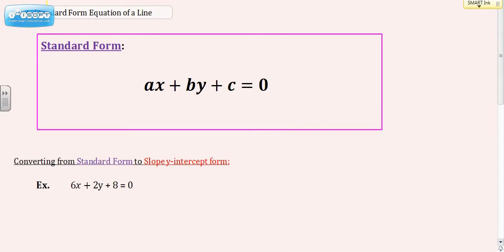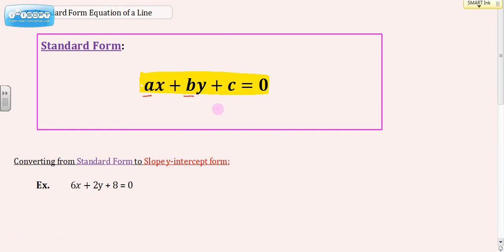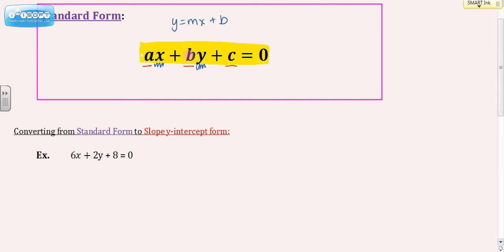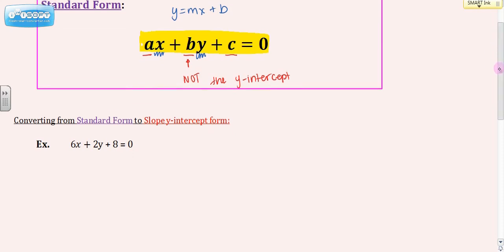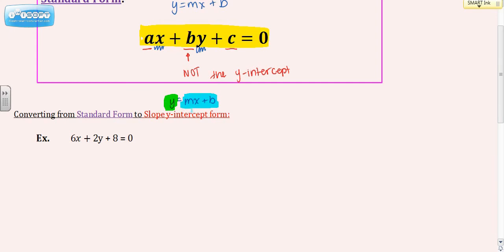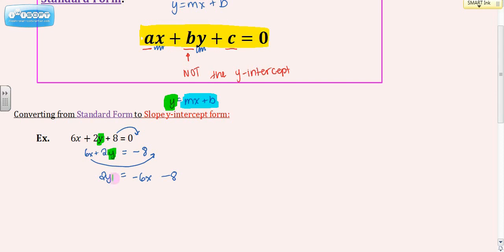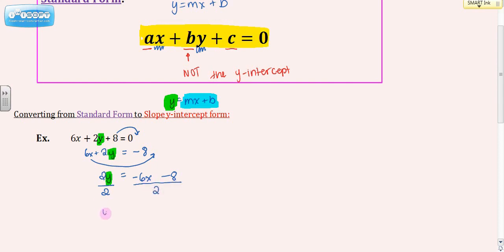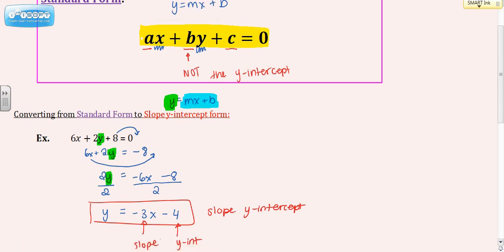MPM 1D - Unit 4 - Linear Relations - 3 - Standard Form Equation of a Line - 2012-2013